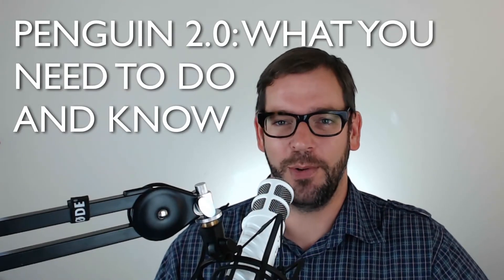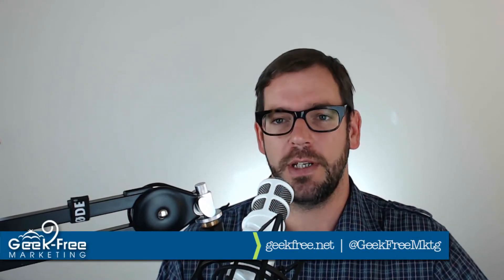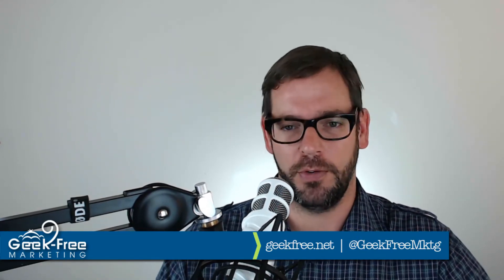Google Penguin 2.0- What You Need to Know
Be sure to take advantage of these awesome and FREE resources to help scale your online business:

Google released a major algorithm update (dubbed "Penguin 2.0″ by Google insiders). The most significant update in over a year, Penguin 2.0 effected organic rankings for many small business owners. Our online marketing agency works with many law firms and did note a drop in organic results. Further researched reveled that this new algorithm appears to favor very large "authority" sites in organic placements, while relegating many small (local) business websites to the Google+ local section of SERPS.
Like many updates, Penguin 2.0 has many small business owners confused and scattering around cyberspace looking for answers to their search engine woes. Before you buy a new domain name, fire your SEO agency, or join Bing's "anti-Google movement", take a few moments to compose yourself, sit back and relax. This video/article will help you understand what the Google Penguin update is, how it works and exactly what you (or your online marketing staff/agency) needs to do.